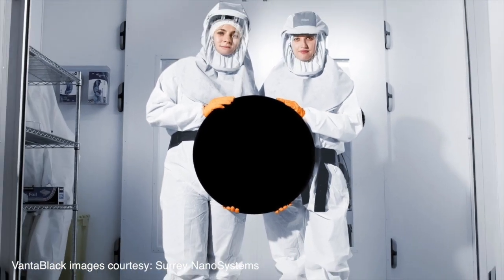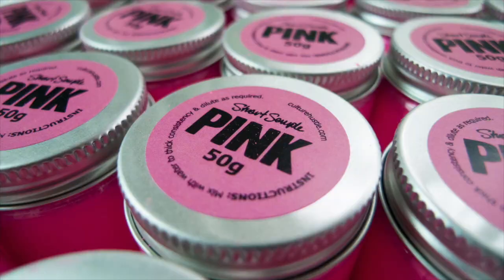Good news everyone :) We did it!!! The Blackest Black 3.0 is ready!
Thank you!!! Thank you!!! Thank you!!! I can't believe we did this together :) I'm so so so so so excited to see all the amazing work that gets made with this stuff...

Love and thanks for everything x x x